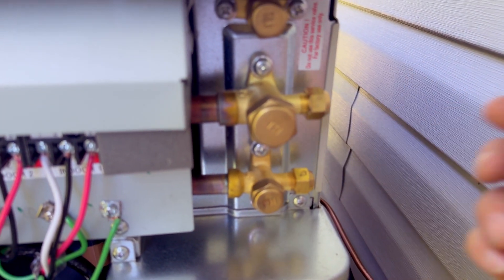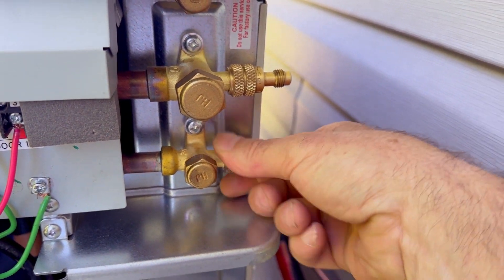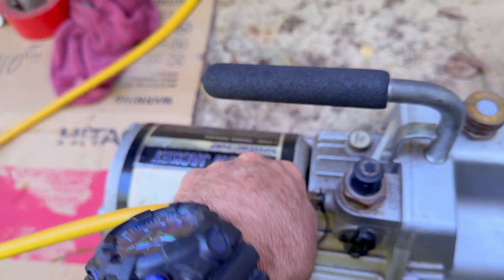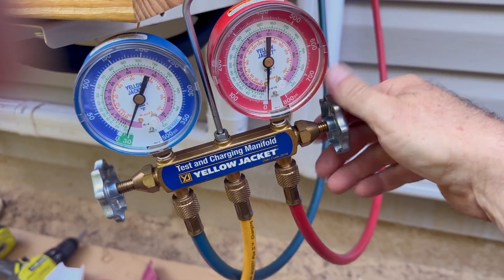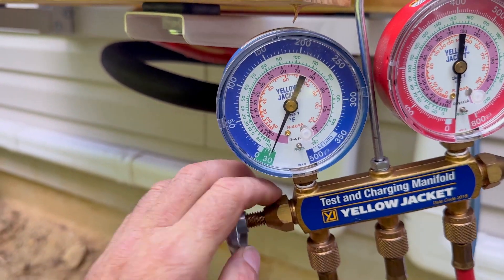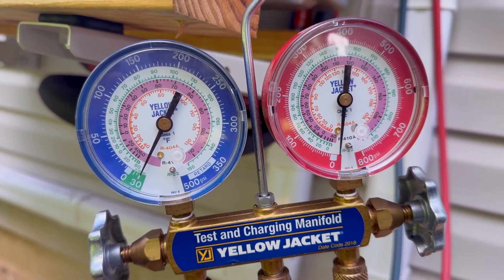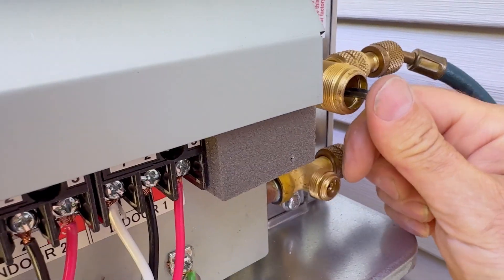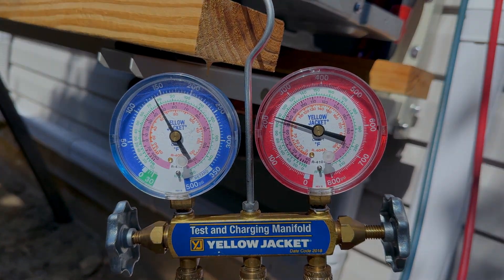How to Vacuum a HVAC Mini Split With Analog Manifold Gauges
How to Vacuum a Mini Split with Regular Old Manifold Gauges.  Many homeowners are putting in their own systems these days and think they don't have the proper tools to get the job done.  It'll cost you less to buy the tools you need than to pay a contractor to install this for you.  In this short video tutorial I'm going to show you how you can vacuum this system down with pretty much the most basic setup you'll need to get the job done.  This system has 2 ports but most mini split systems only have one port.  I cover both scenarios.

Some of the tools you'll need include:

5/16 to 1/4 adapter:

Vacuum Pump/ Gauges:

how to vacuum mini split ac system,how to vacuum down mini split,how to vacuum mini split with 2 ports,how to vacuum a mini split with one port,how to vacuum mini split lines